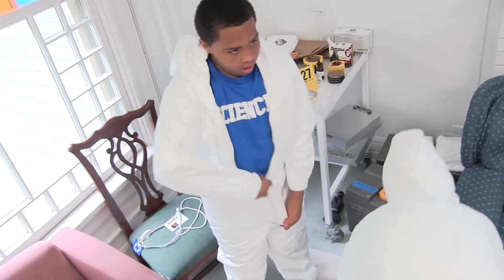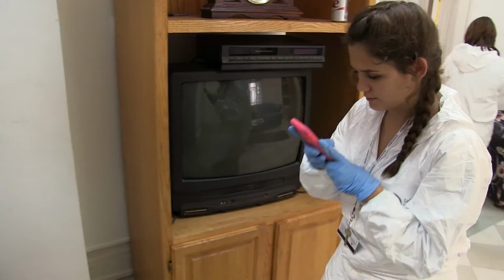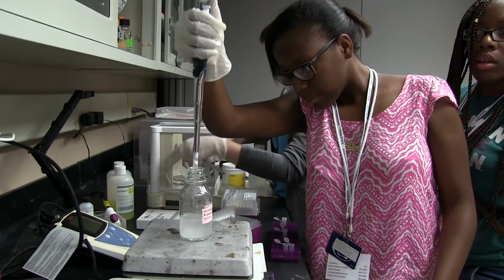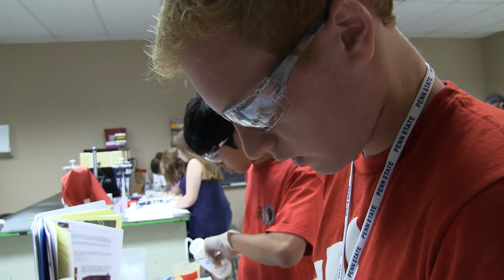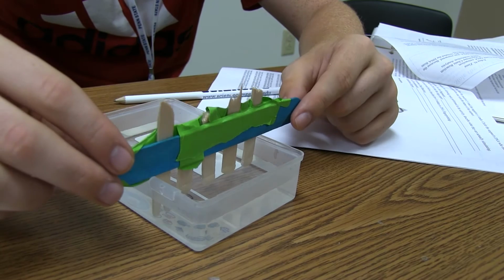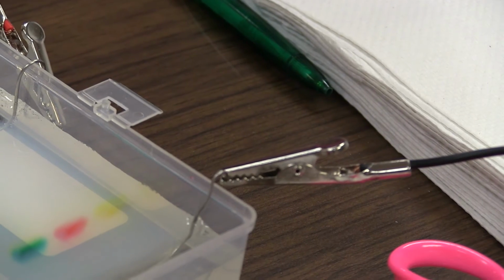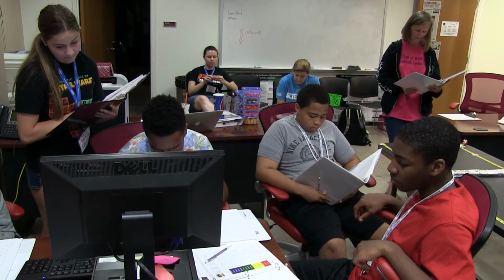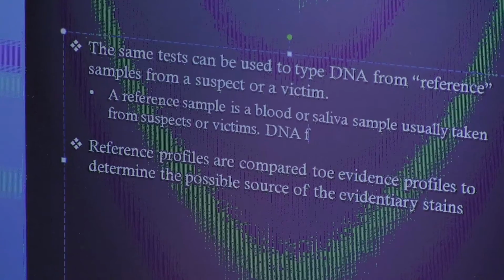DNA Camp - Work in progress